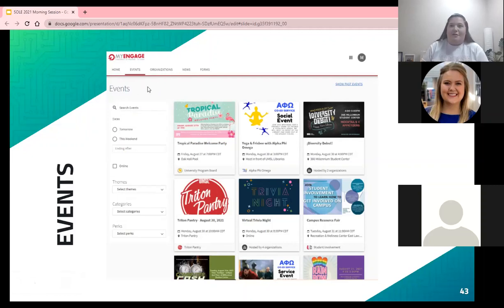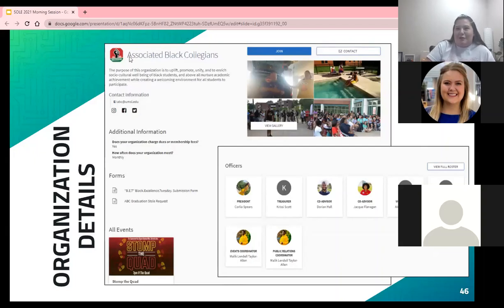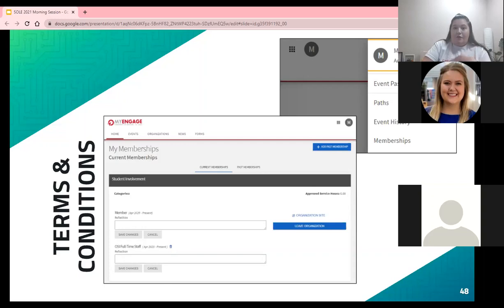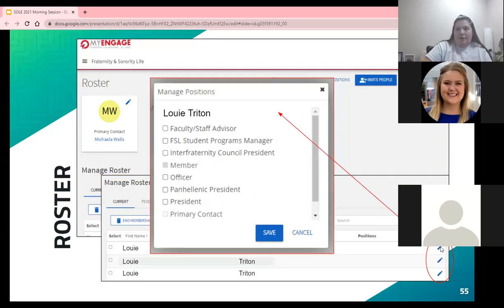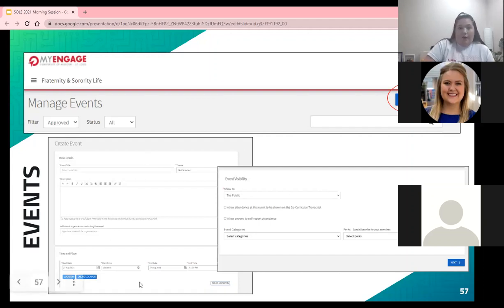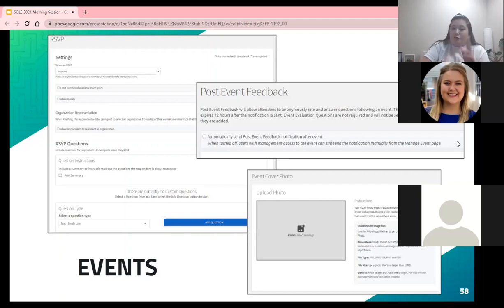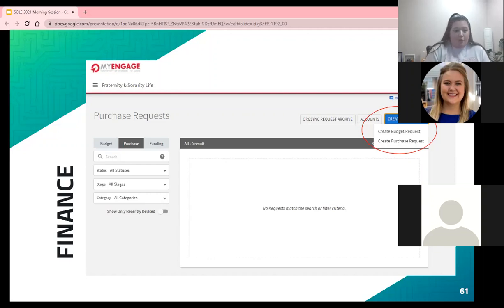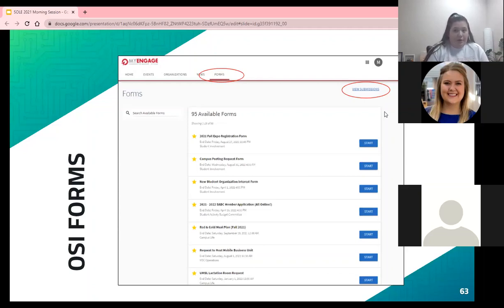MyEngage How To & FAQ